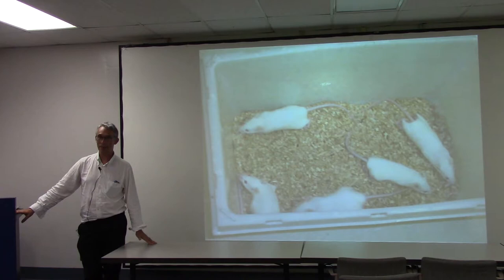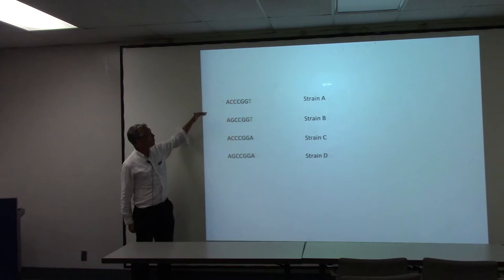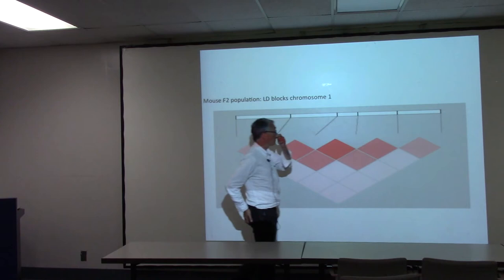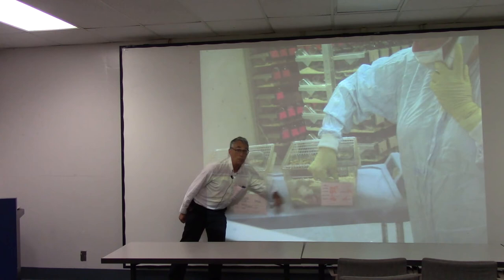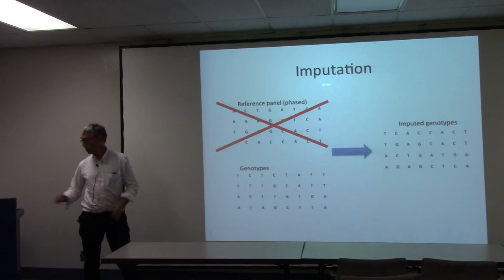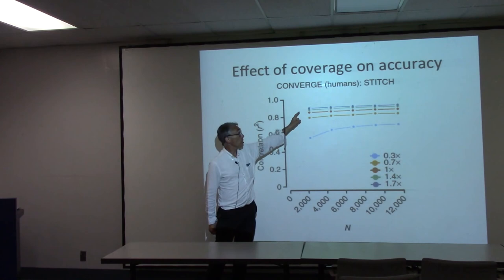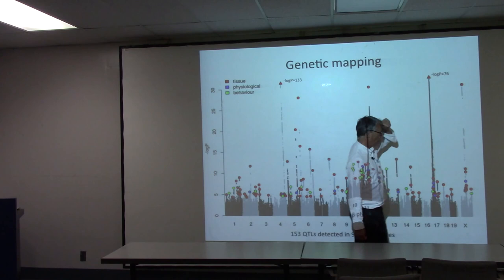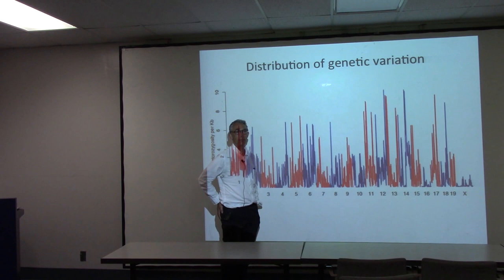Jonathan Flint: "Quantitative Trait Locus Detection"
August 10, 2016 presentation at UCLA for CGSI 2016